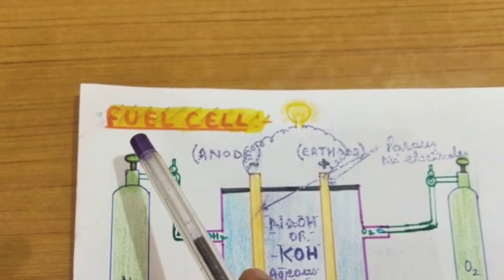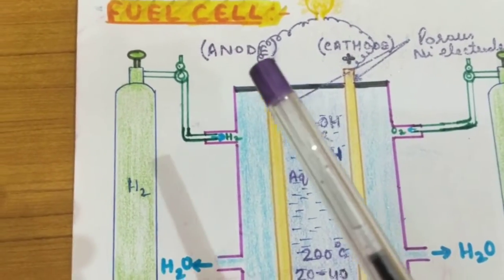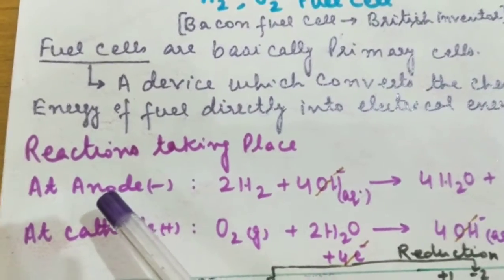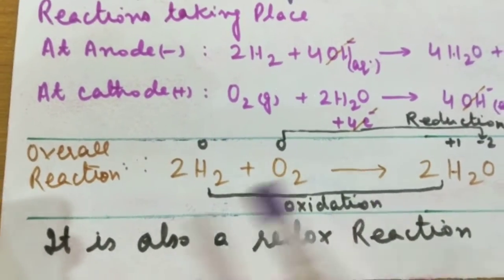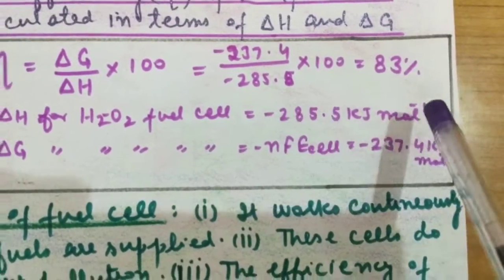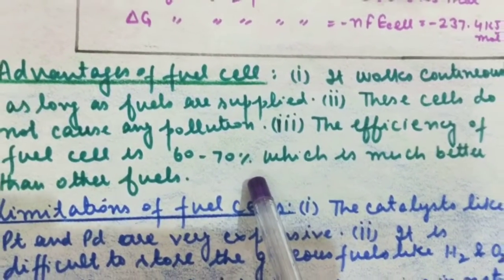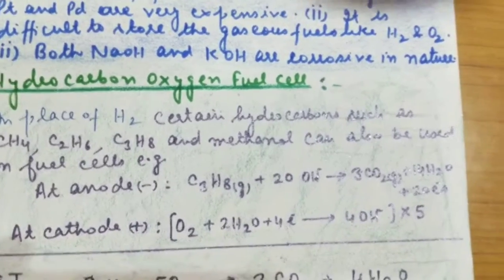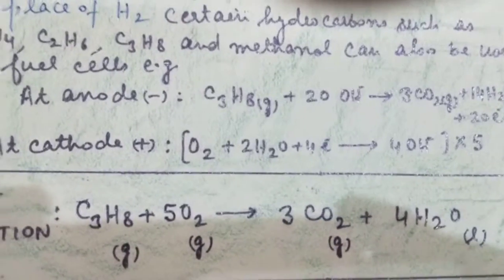Fuel cell electrochemistry 12